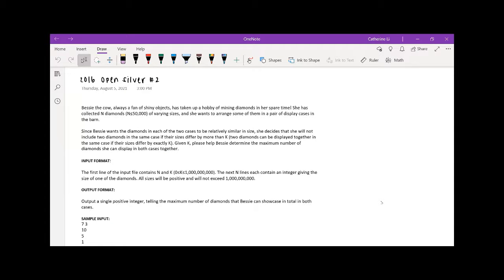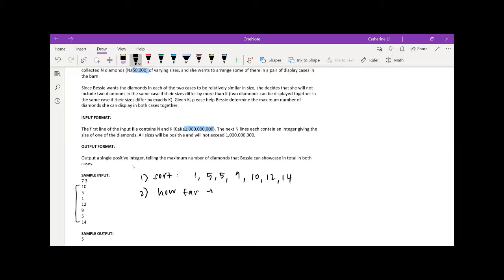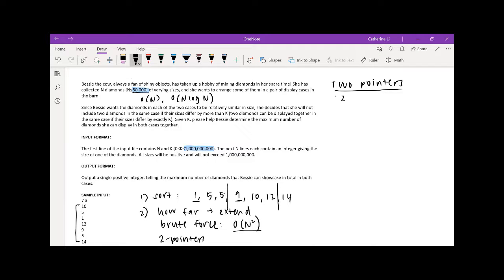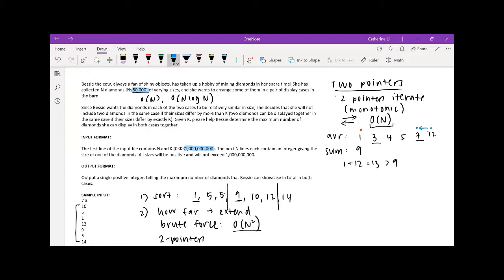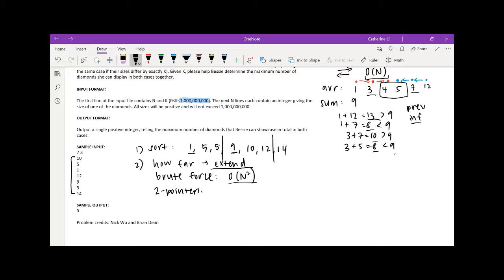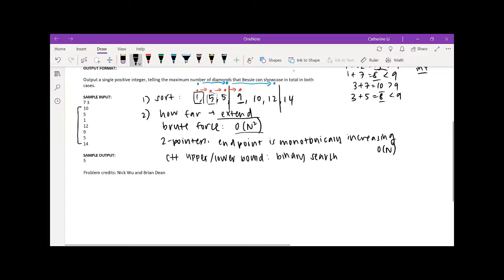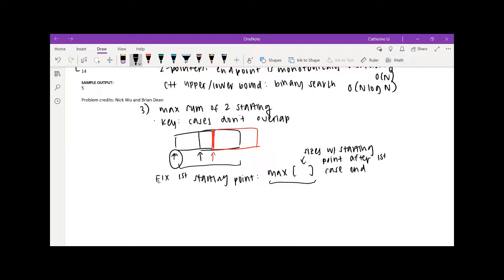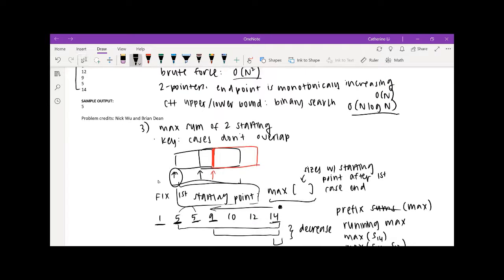YEA BIG Clubhouse Lecture on Biweekly Programming Challenge by Catherine L. Week 2, Fall 2021